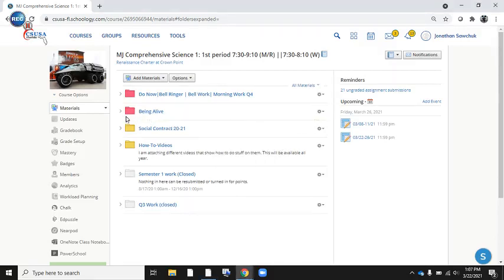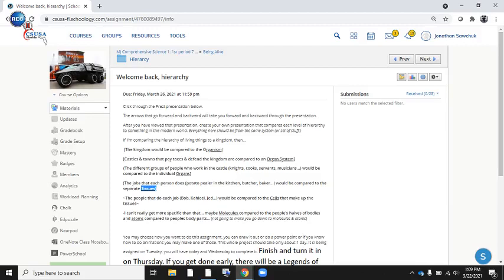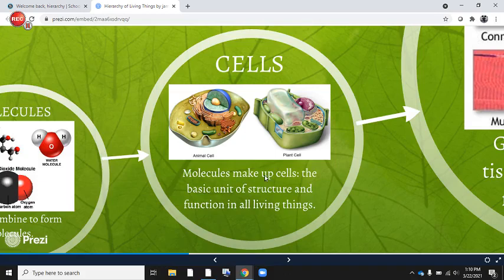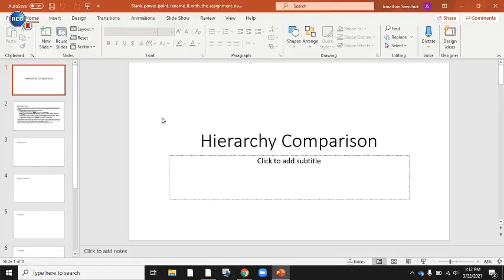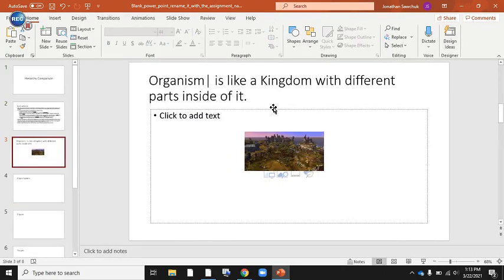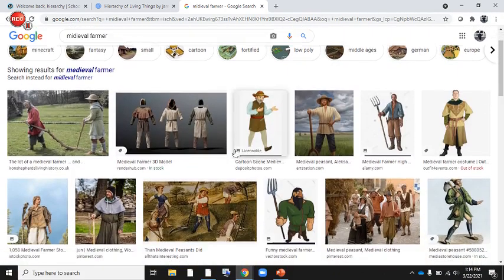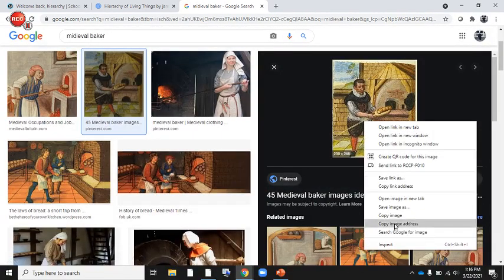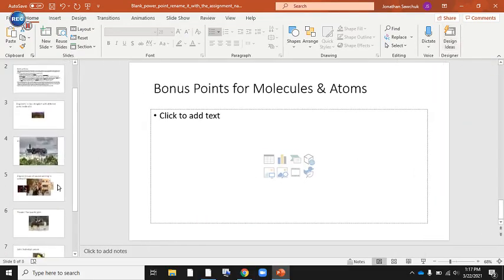Hierarchy Assignment How To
Click through the Prezi presentation below.

The arrows that go forward and backward will take you forward and backward through the presentation.

After you have viewed that presentation, create your own presentation that compares each level of hierarchy to something in the modern world. Everything here should be from the same system (or set of stuff.)

If I'm comparing the hierarchy of living things to a kingdom, then...

|The kingdom would be compared to the Organism|

[Castles & towns that pay taxes & defend the kingdom are compared to an Organ System]

{The different groups of people who work in the castle (knights, cooks, servants, musicians...) would be compared to the individual Organs}

(The jobs that each person does (potato pealer in the kitchen, butcher, baker...) would be compared to the separate Tissues)

~The people that do each job (Bob, Kahleel, Jed...) would be compared to the Cells that make up the tissues~

-I can't really get more specific than that... maybe Molecules compared to the people's halves of bodies and atoms compared to peoples body parts... (not going to make you go down to molecules & atoms)

You may choose how you want to do this assignment, you can draw it out or do a power point or if you know how to do animations you may make one of those. This whole project should take only about 1 day. It si being assigned on Tuesday, you will have today and Wednesday to complete it. Finish and turn it in on Thursday. If you get done early, there will be a Legends of Learning Assignment ready for you.

•Don’t just search for the answer on the internet, use your brain and actually think about this.